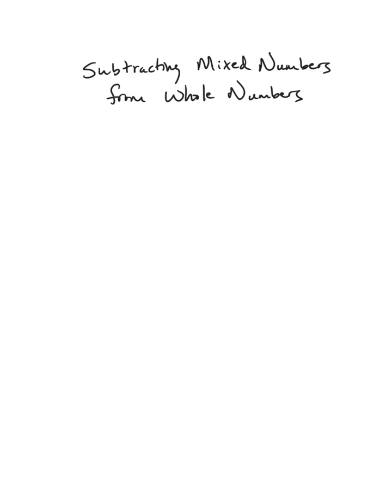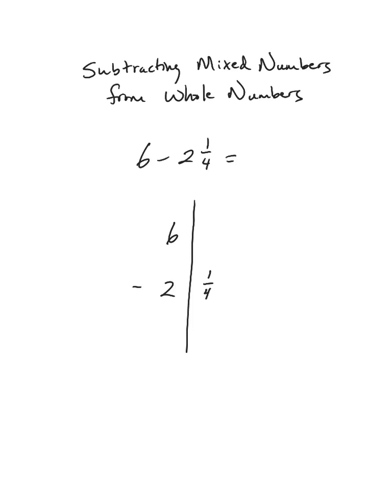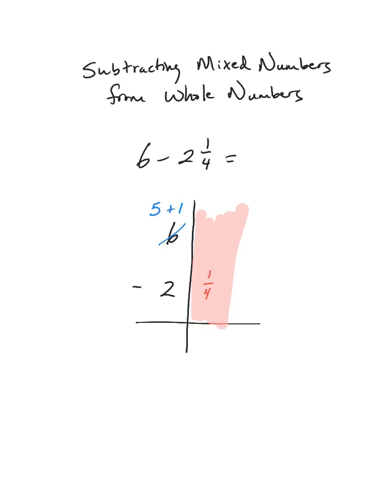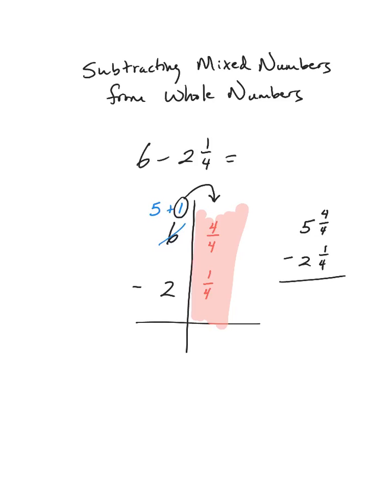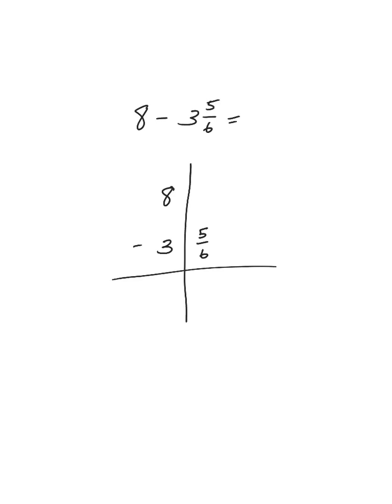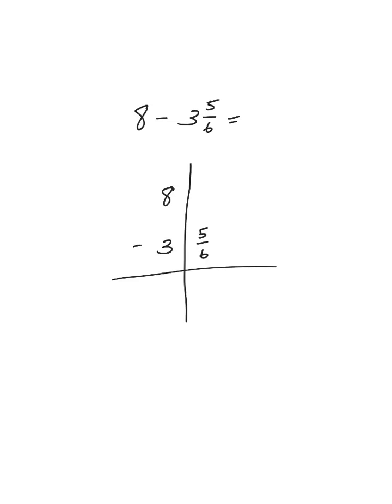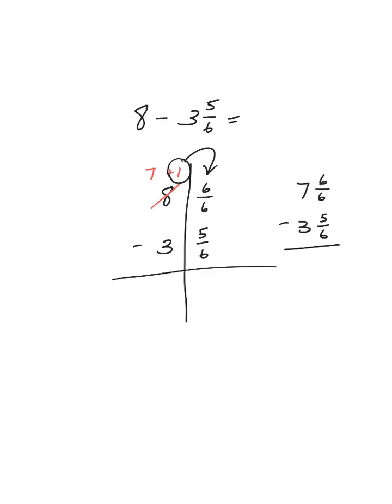Subtracting Mixed Numbers from Whole Numbers